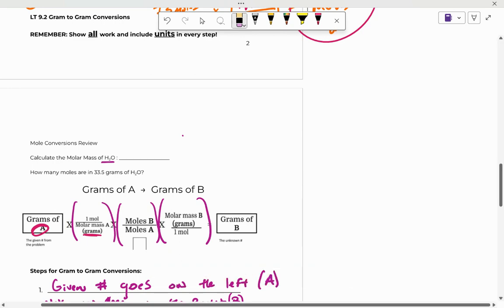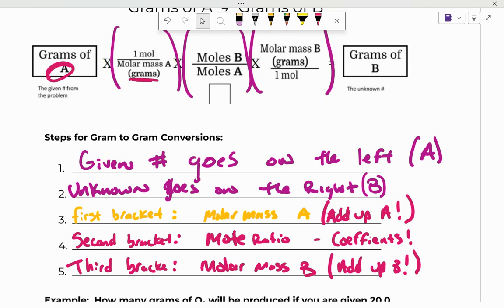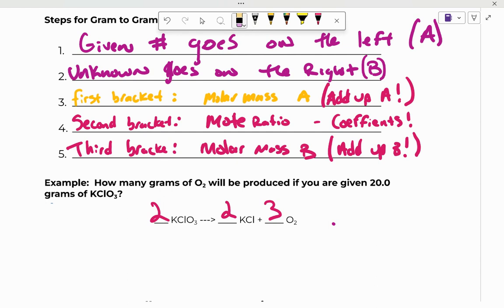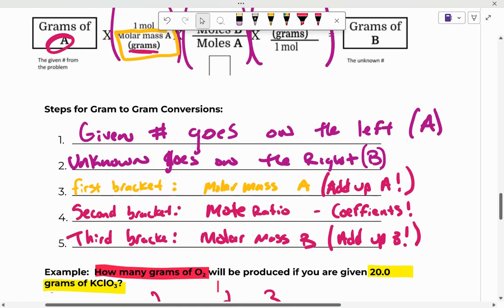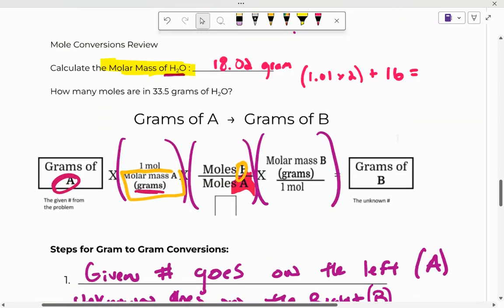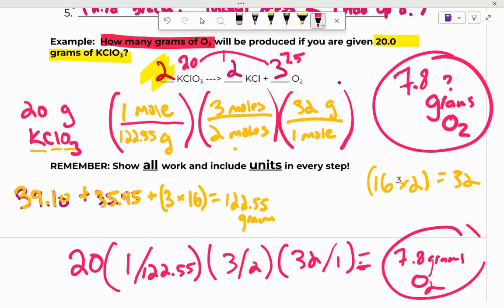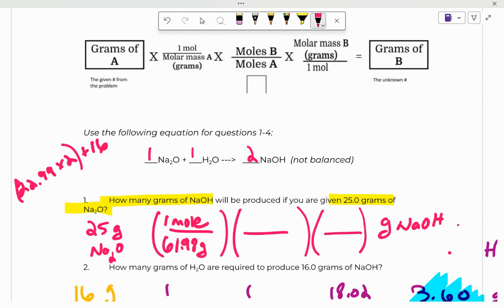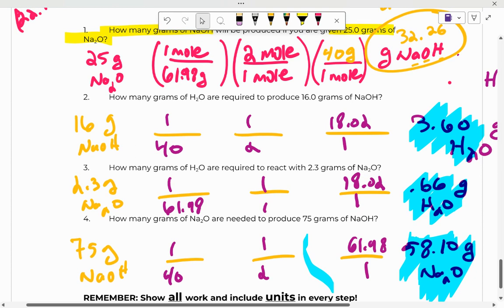LT 9 2 Notes